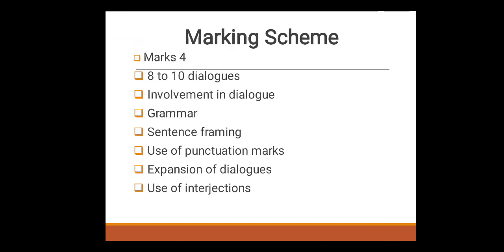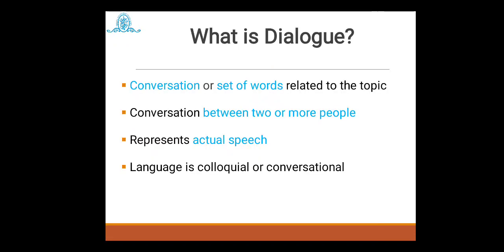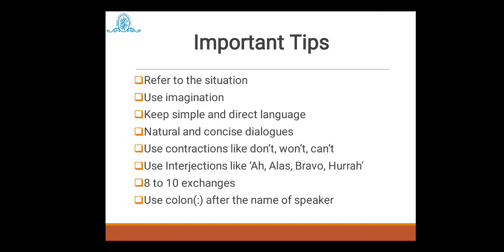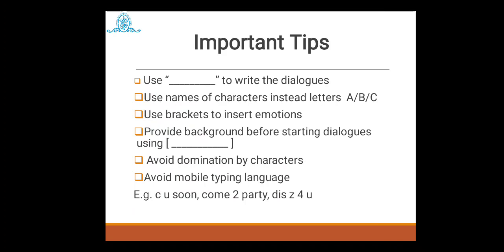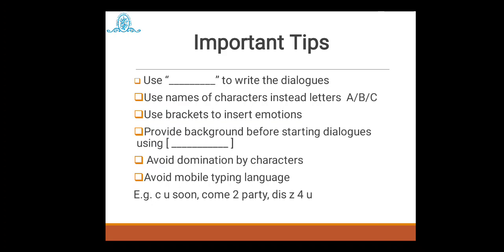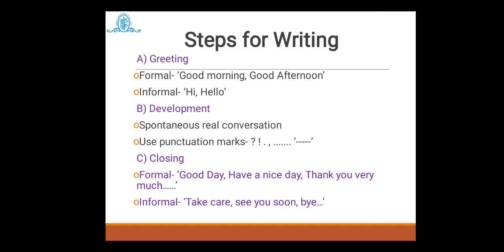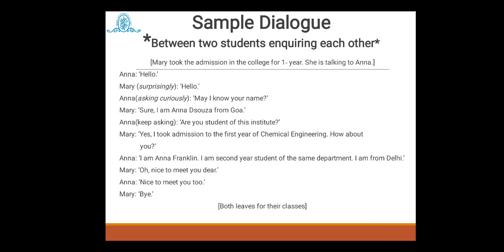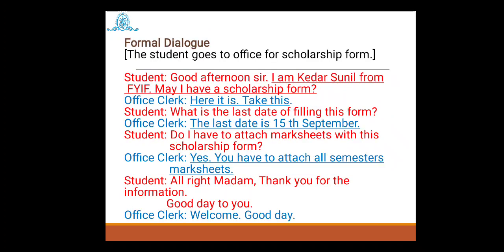Dialogue Writing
Know the tips to write effective dialogues